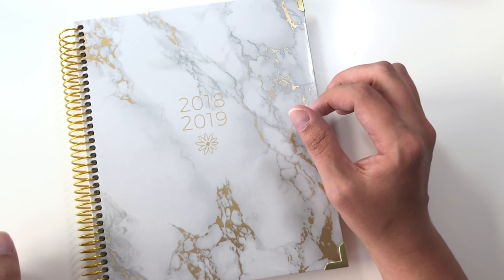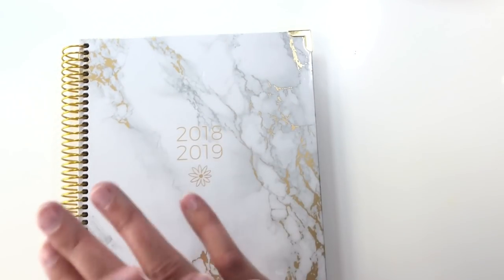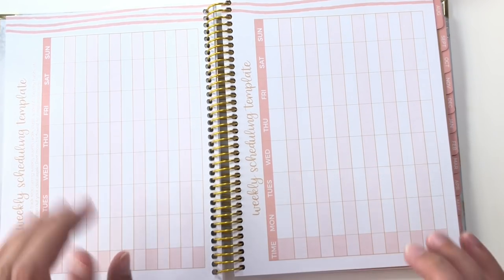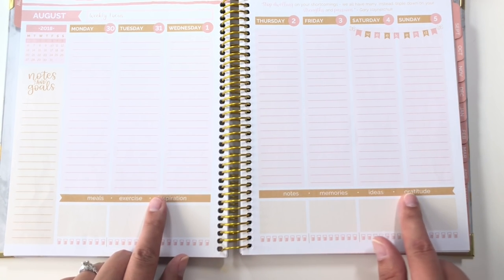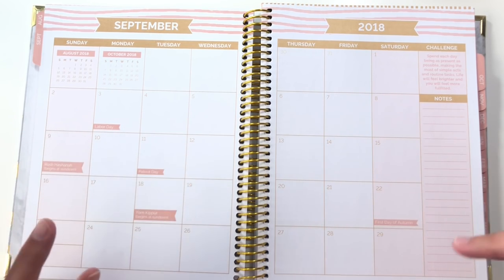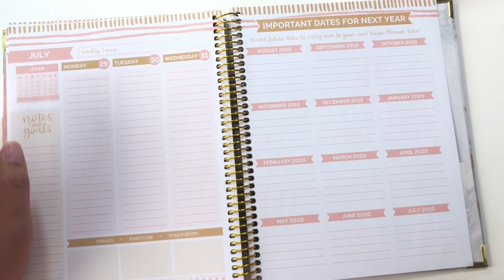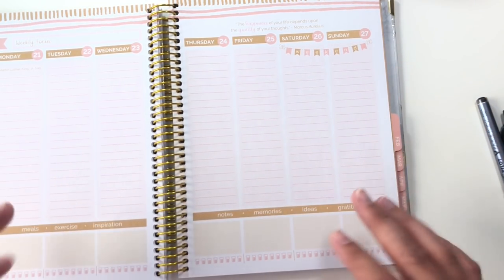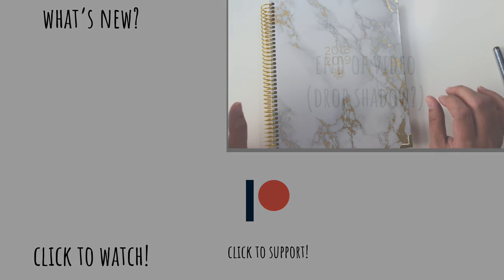Bloom Vision Planner Review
I ordered this Bloom Vision Planner off of Amazon, prime shipping baby! But is the planner worth it?

Soundcloud, Spotify, Stitcher and iHeart Radio coming soon!

Bloom Marble Vision Planner